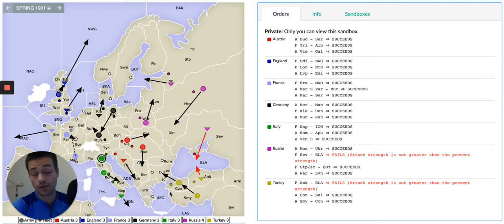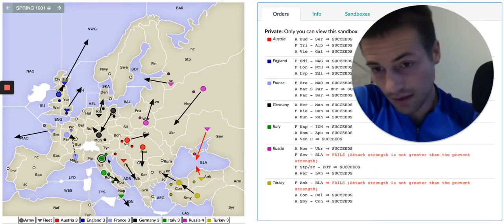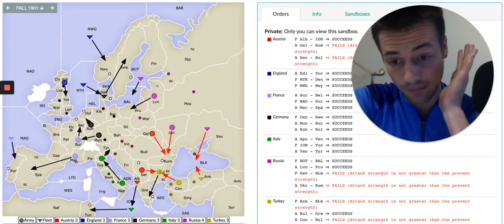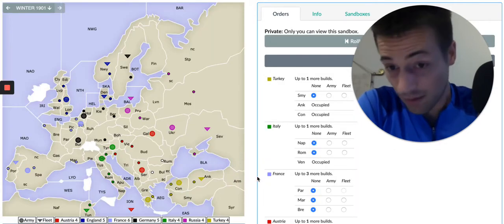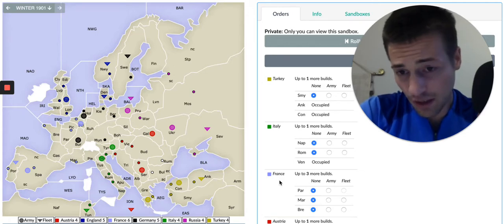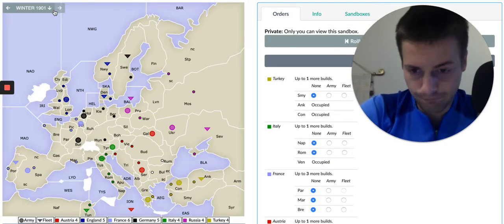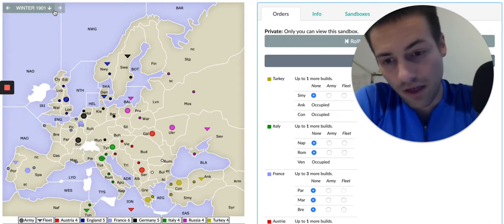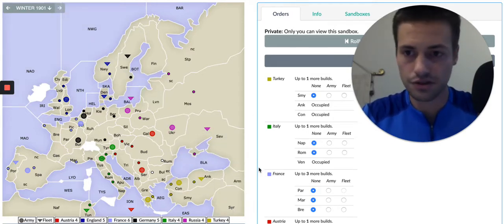Diplomacy Openings: Austria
It’s a version of with bonus content and me adding bits here and there for more color.

Bounce you soon.